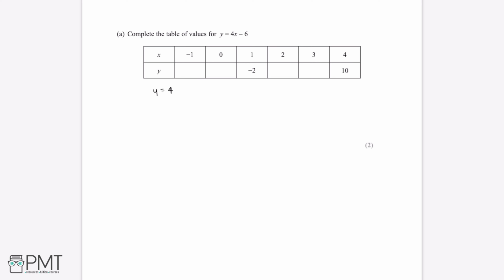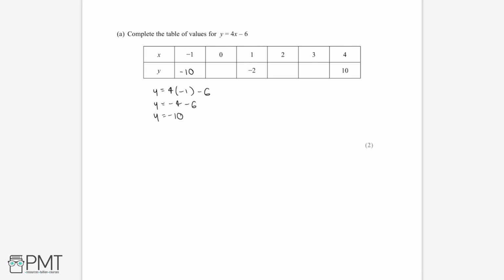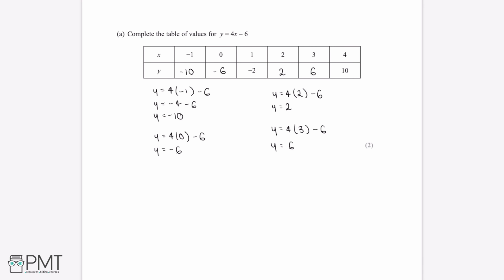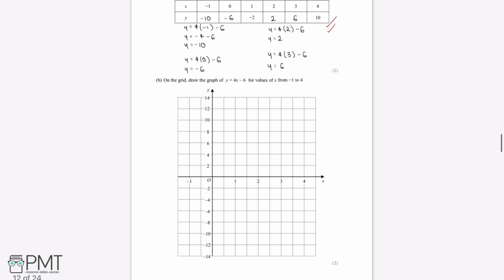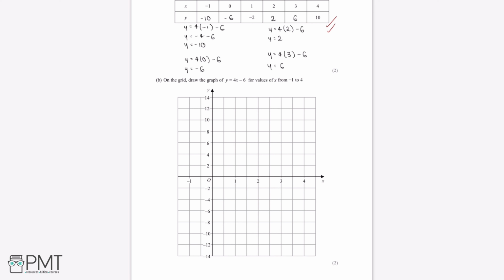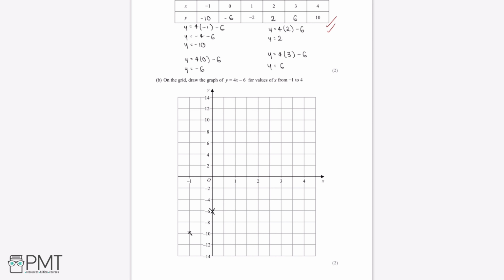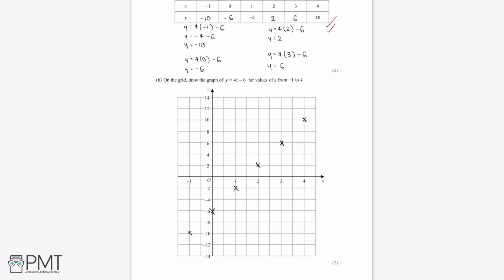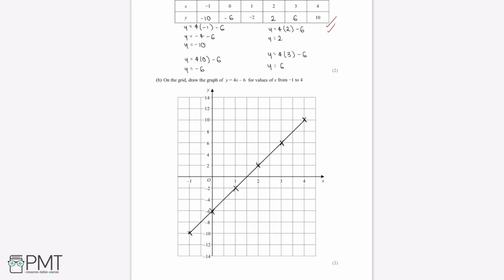Substitution into Equations (Foundation) - Q6 | Maths GCSE | PMT Education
This is the video solution for our Mathematics GCSE Substitution into Equations (Foundation) Questions by Topic. You can watch all the videos for this question set in this playlist